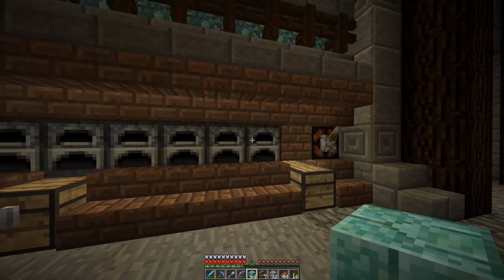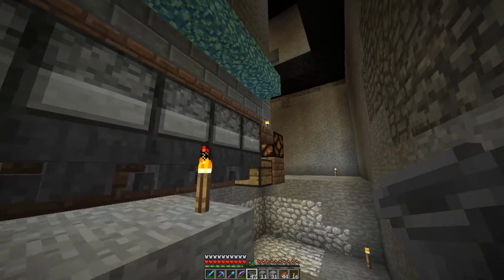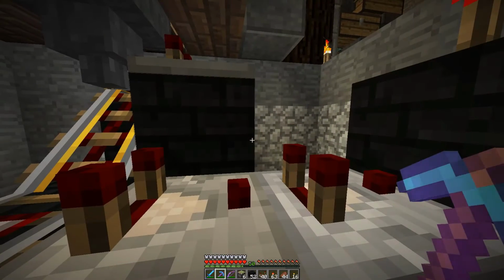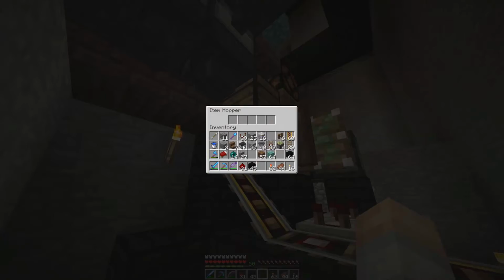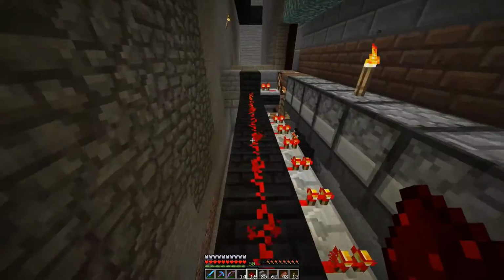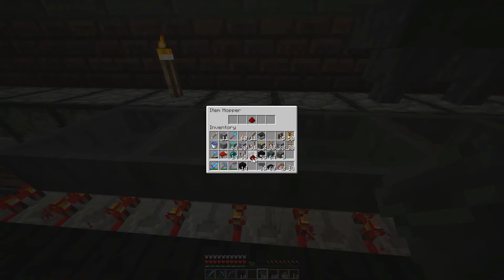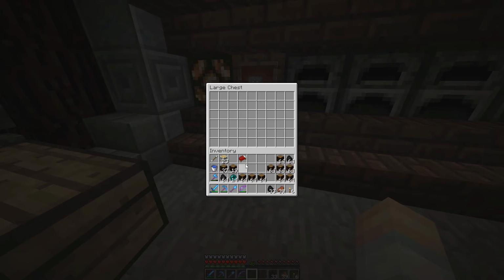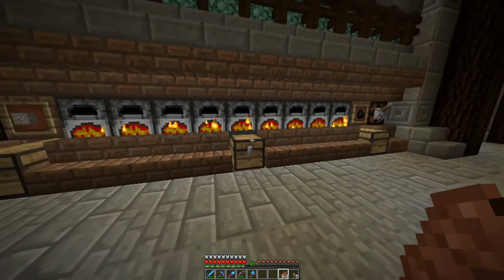Building an automated furnace array - Hypermine SMP S3E22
Building an automated furnace array - Hypermine SMP

Welcome back to vanilla Minecraft on the Hypermine Vanilla SMP Server. In today's episode, we finish up the automated furnace array at the Hypermine iron farm with an XP mode and automated minecart loaders to fill up the furnaces.

~ Credits ~

**--- Server Info ---**